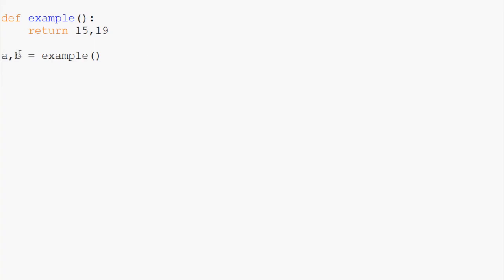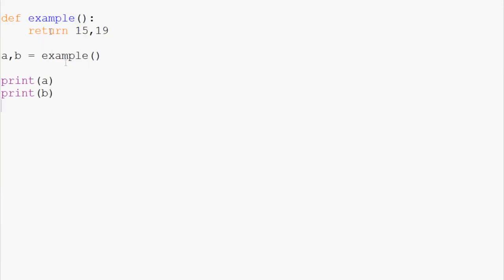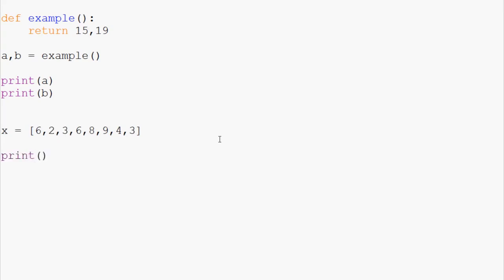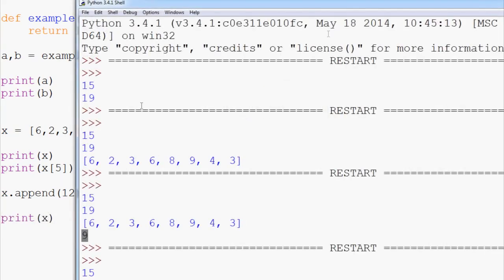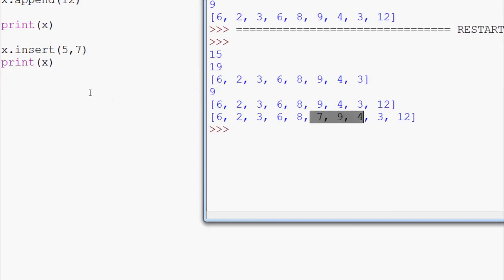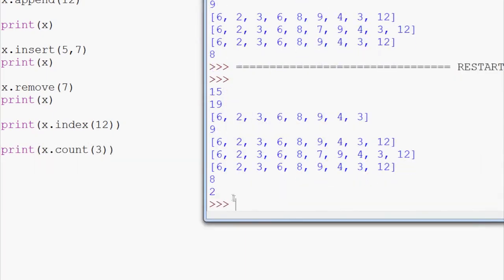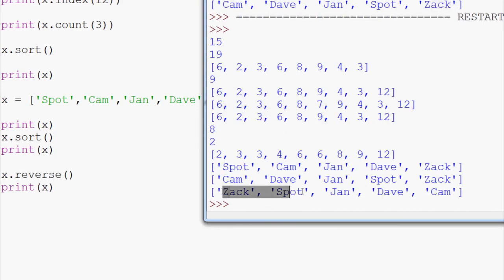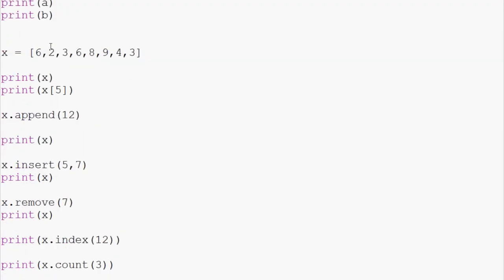21 Manipulation des Tuples et Lists